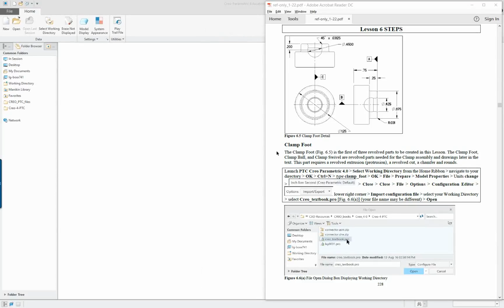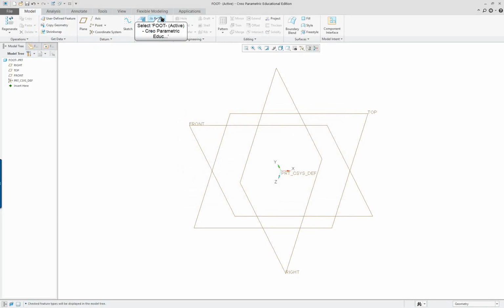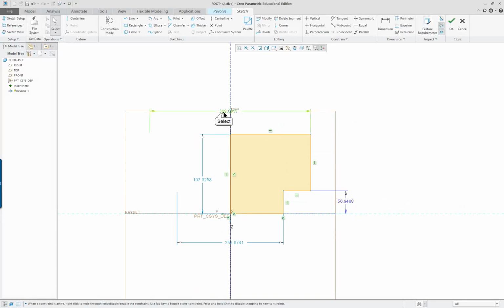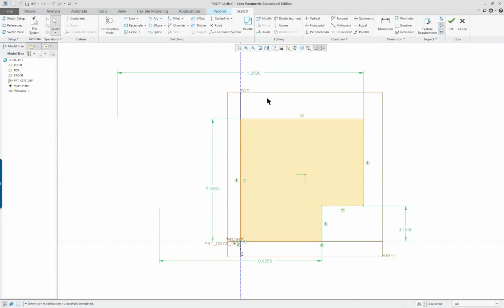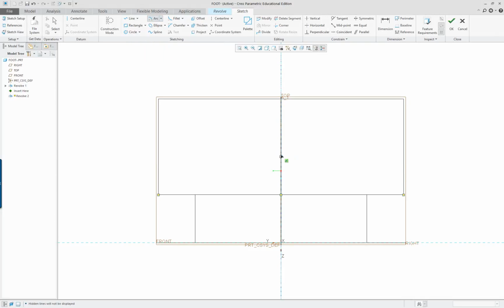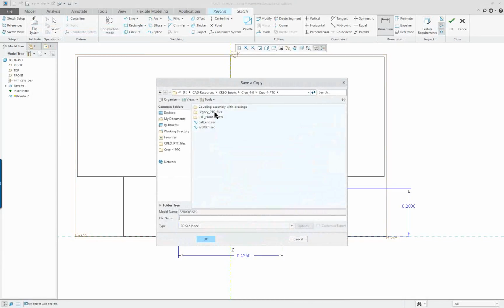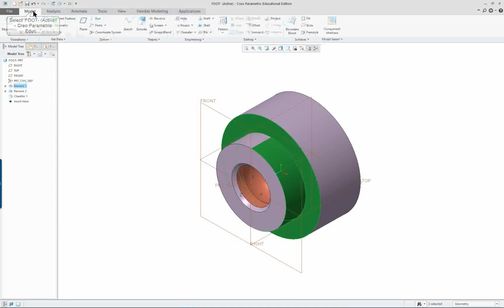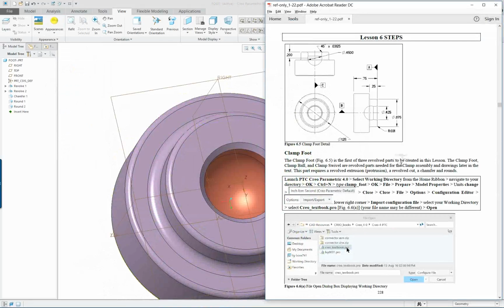Creo 4.0 and Creo 5.0 Lesson 6 Part 1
• Master the Revolve Tool [Figs. 6.1(a-c)]
• Create Chamfers along part edges
• Understand and use the Navigation browser
• Alter and set the Items and Columns displayed in the Model Tree
• Create standard Tapped Holes
• Create Cosmetic Threads and complete tabular information for threads
• Edit Dimension Properties
• Use the Model Player to extract information and dimensions